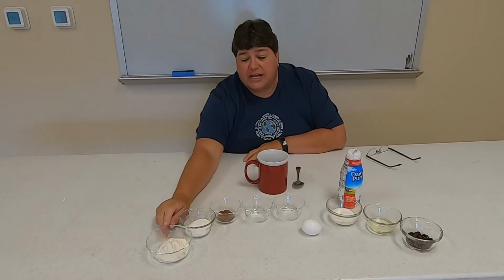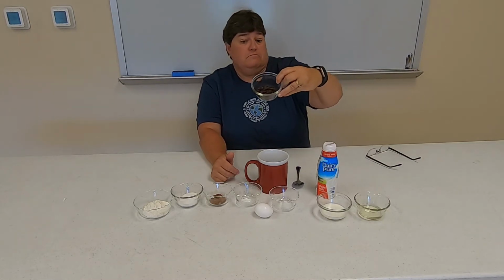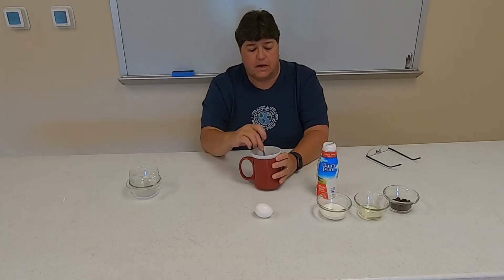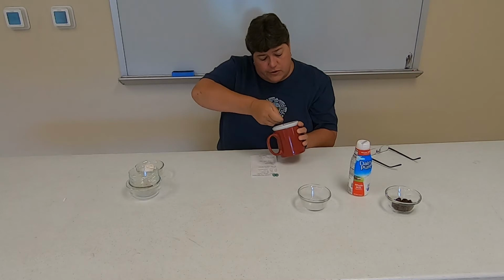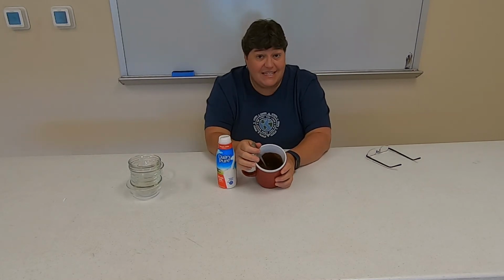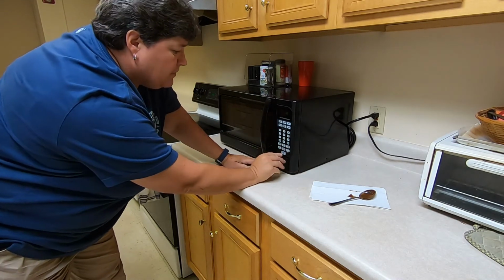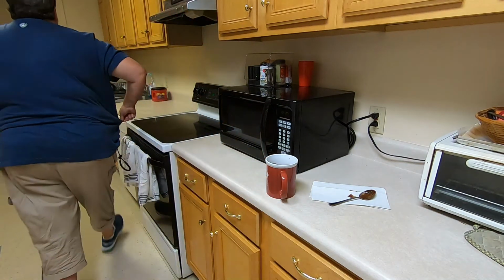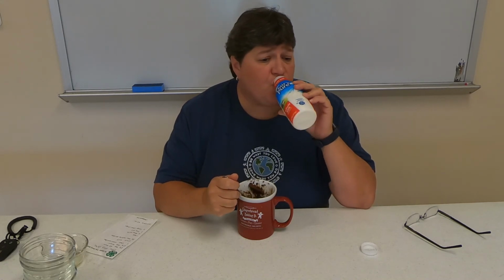Chocolate Mug Cake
Learn how to make Chocolate cake in a mug!!